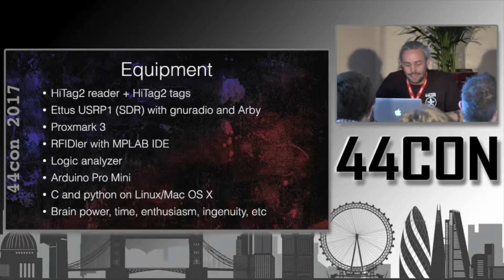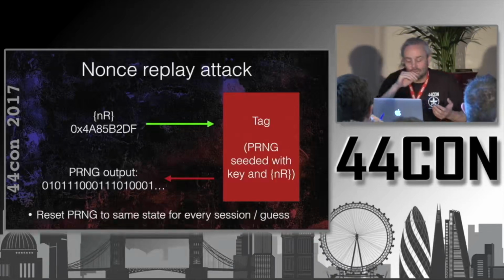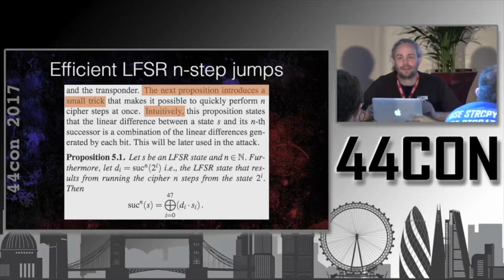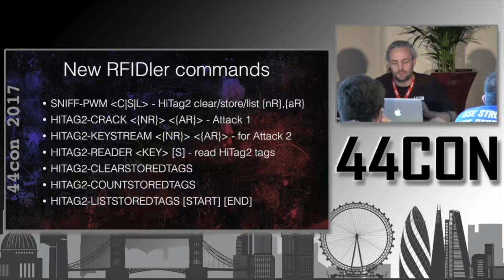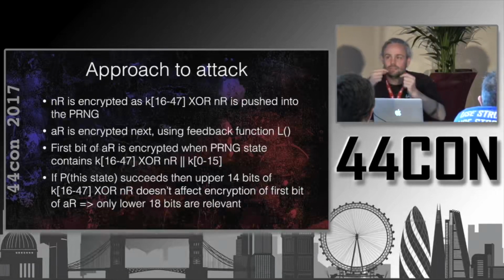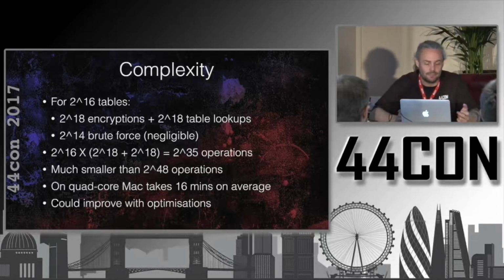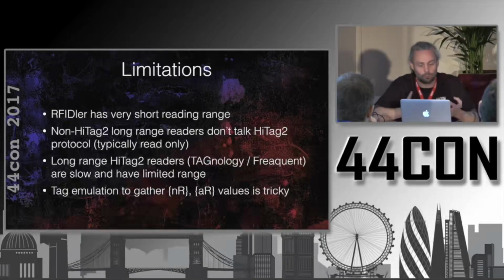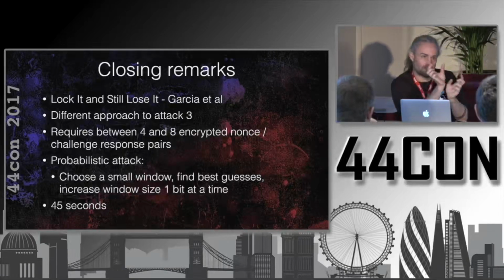Cracking HiTag2 Crypto Kevin Sheldrake Workshop